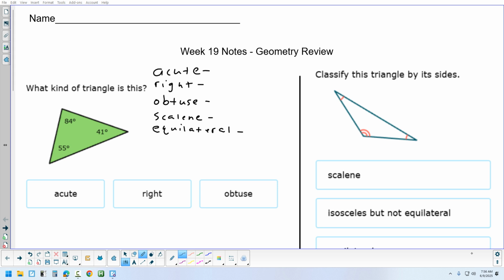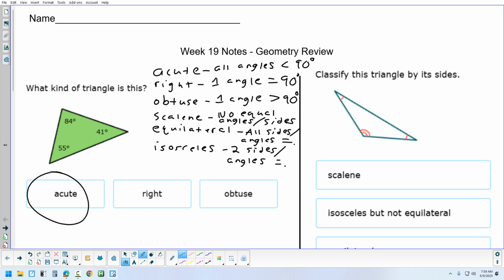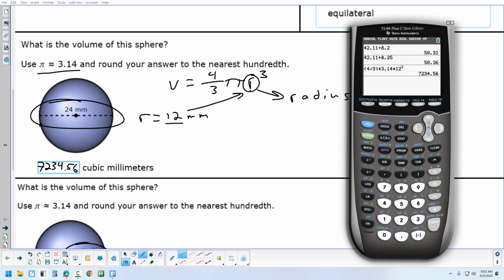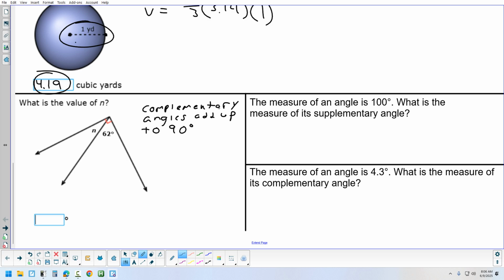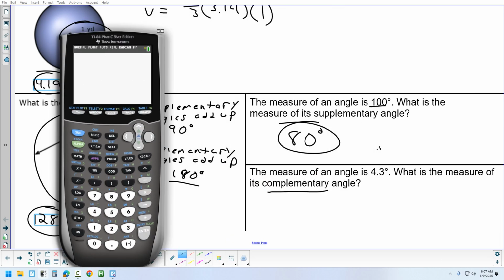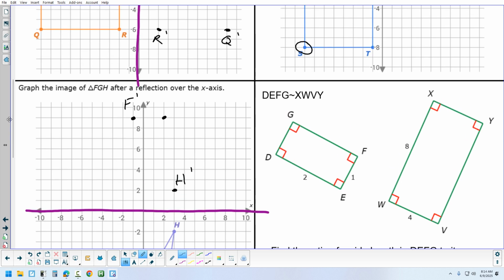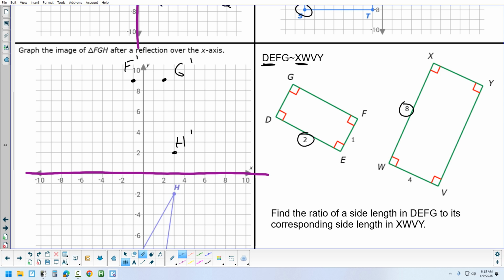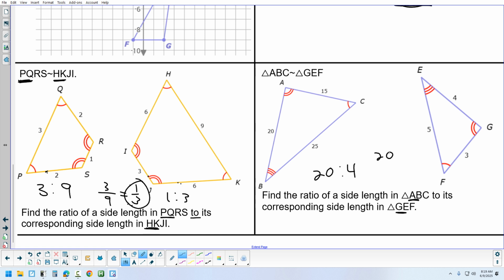Week 19 - Geometry Review- 6-9-25